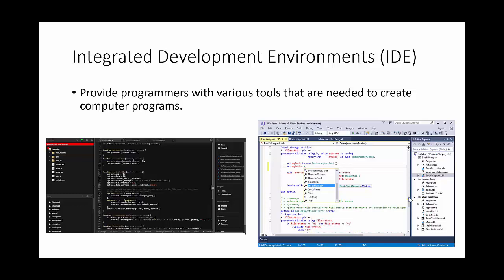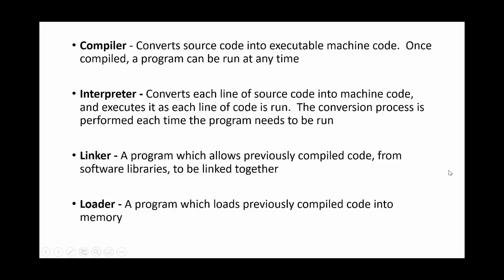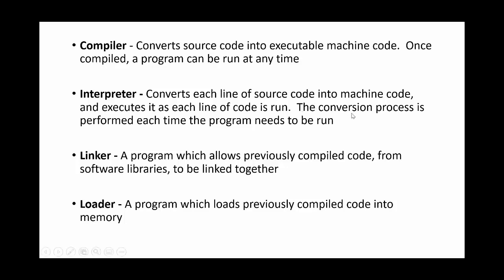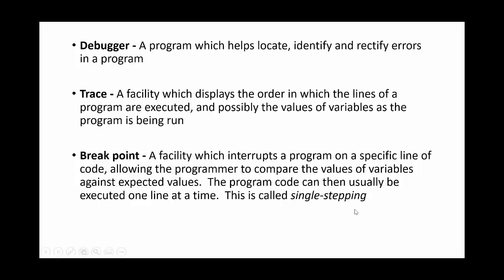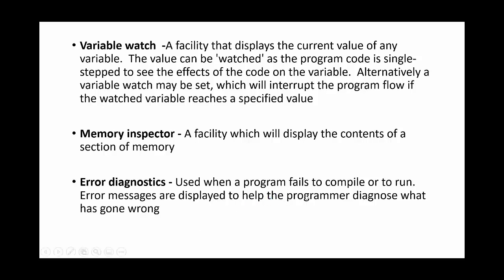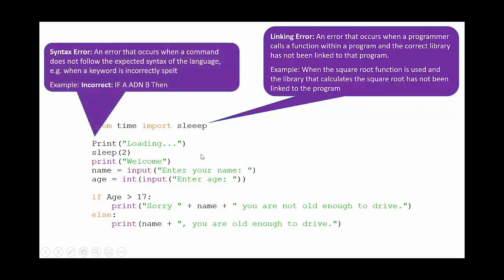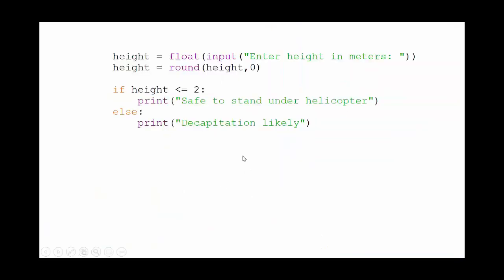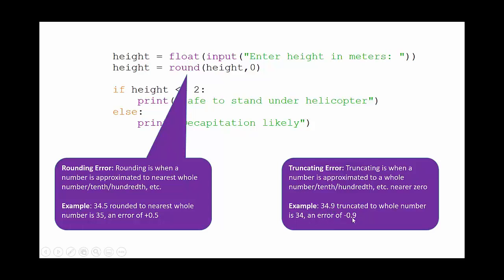GCSE CS 1 9 Software Development IDE, Errors and Libraries